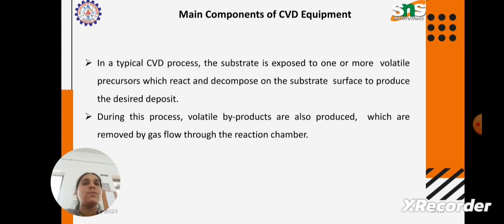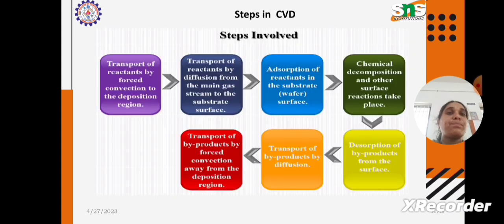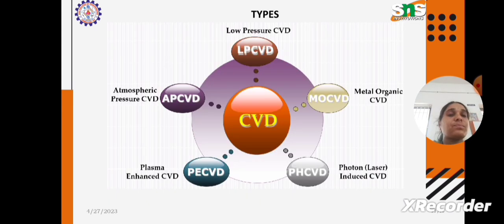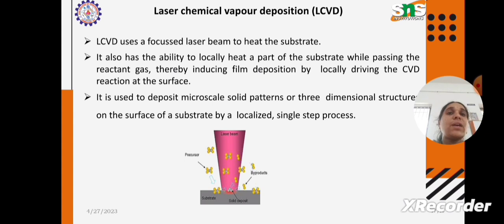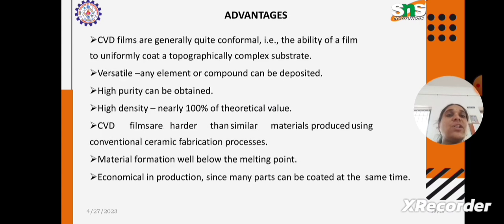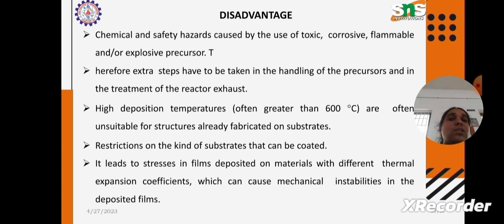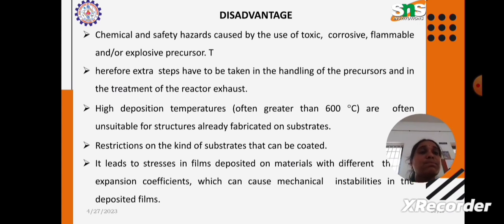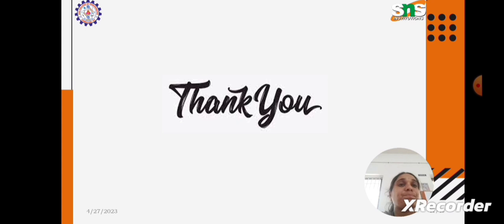Gayathri N S| Chemical Vapour Deposition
Synthesis of nanomaterials using top down approach
chemical vapour deposition is one of the top down approach using Nano materials preparation and it is widely used for industries.